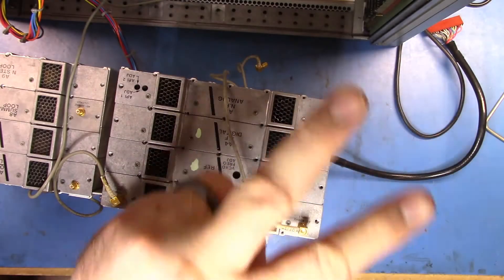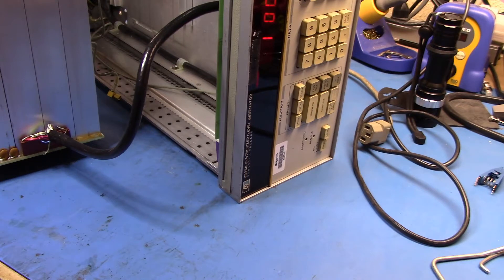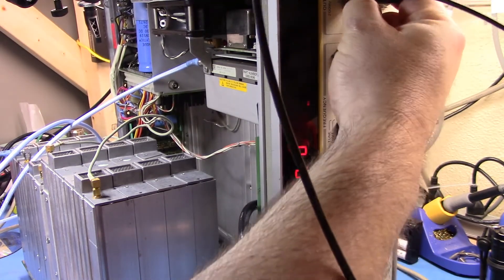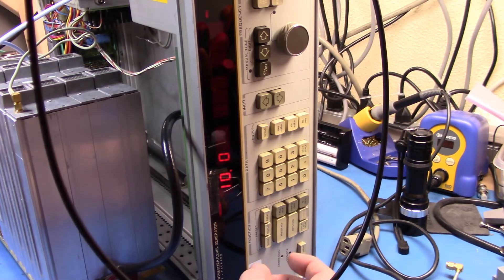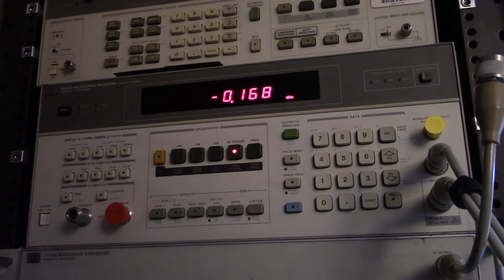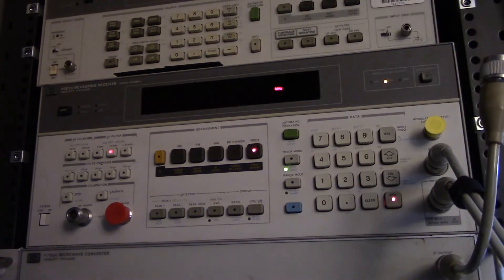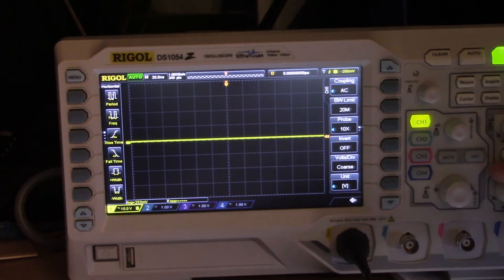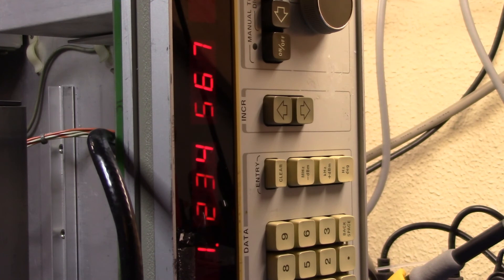HP 3335A Repair - Part 4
In this video I put it back together, test a few things and declare it 'done except for polishing' (well getting the 15V line back into spec). I think to finish it off I need to look at the boards again and see if the previous repair really used the right components but it does work as expected now.